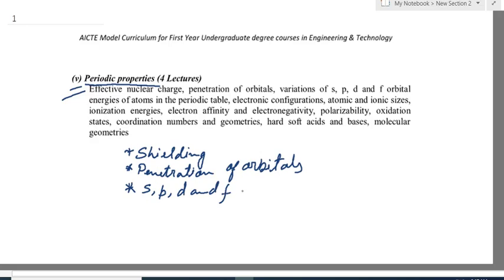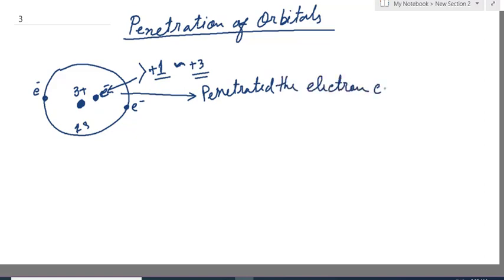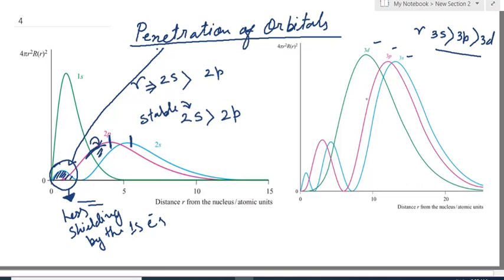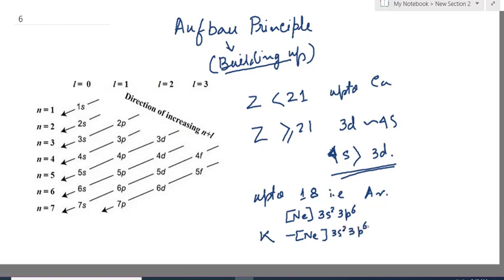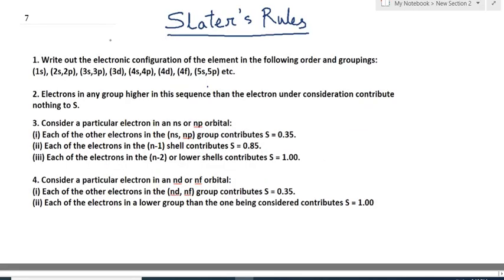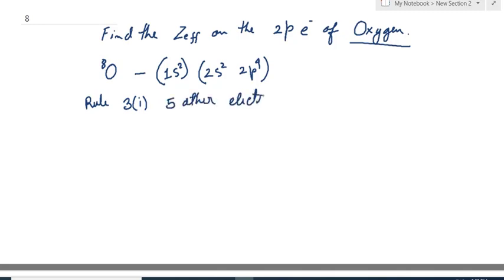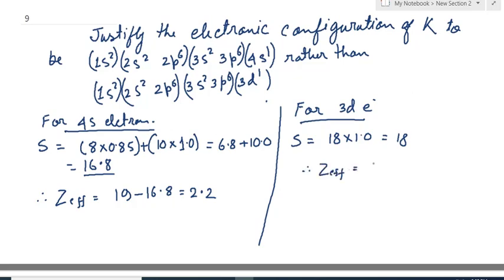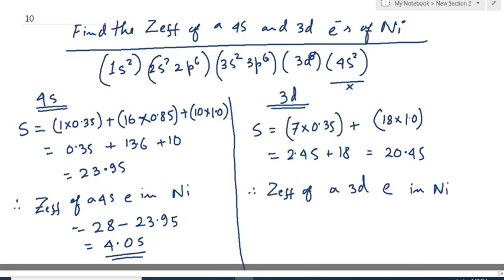AICTE Chemistry: Module 5 Lecture-1:Shielding-Penetration of orbital-Elec Config-Slater's rule-Z eff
AICTE Chemistry: Module 5 Lecture-1:Shielding-Penetration of orbital-Elec Config-Slater's rule-Z effective calculations